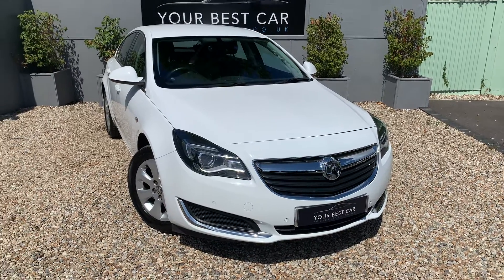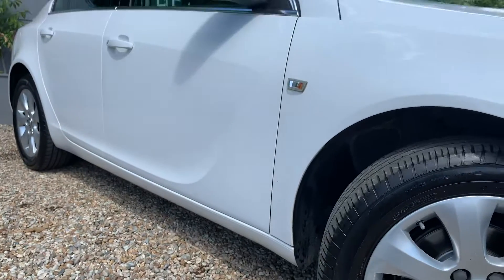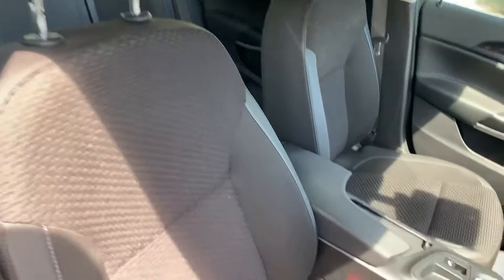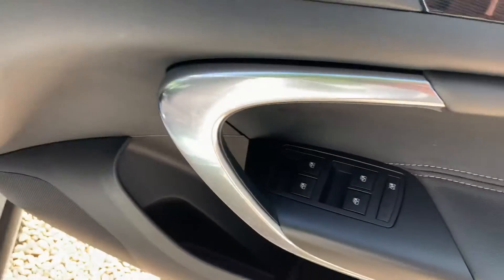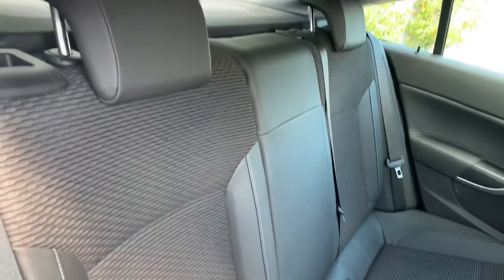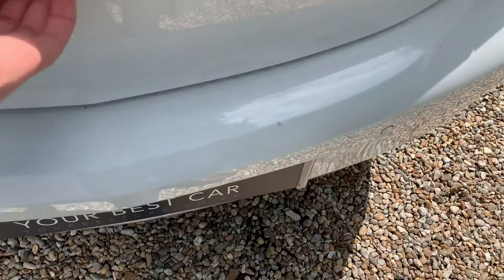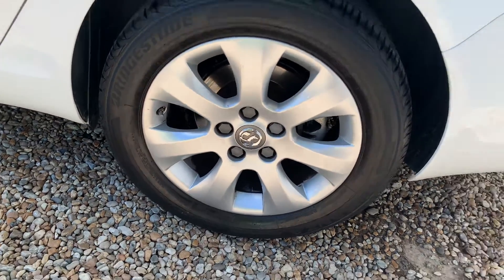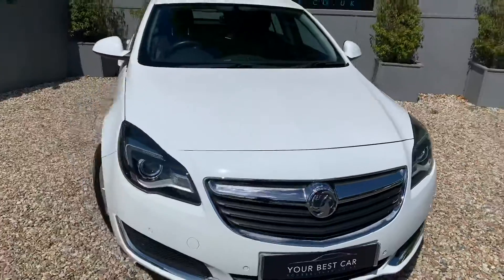Vauxhall Insignia - Walk Around Video